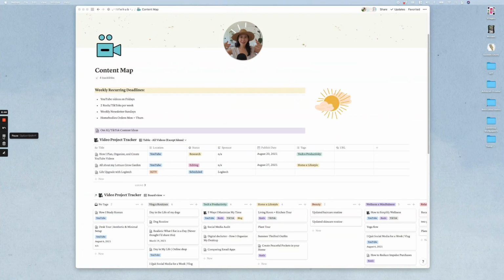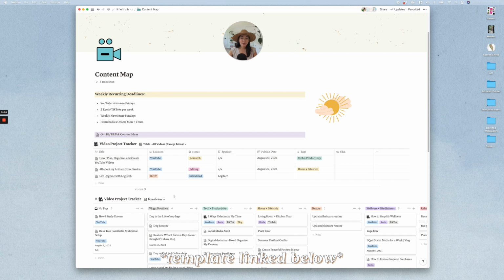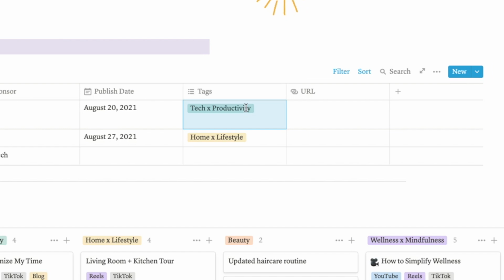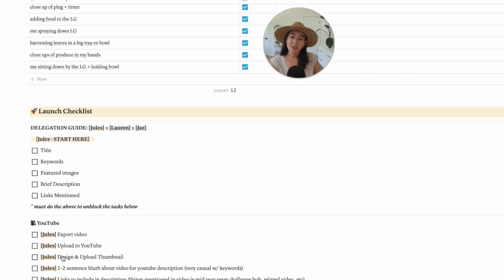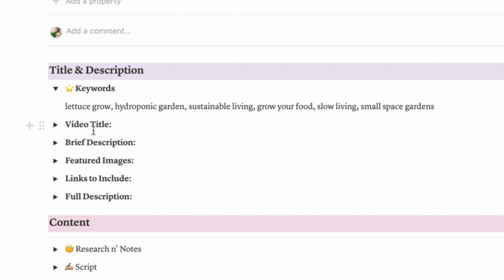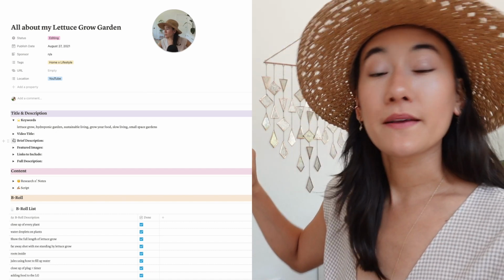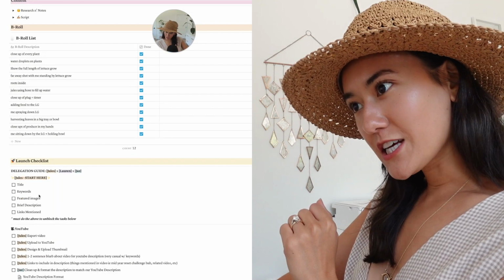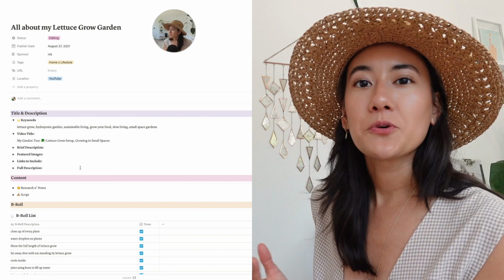🎥 How I Plan, Organize, & Create My YouTube Videos | Notion, Workflow, Equipment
Get inside my brain 🧠 this one is all about my process for creating Youtube videos! *Inception moment* From planning and organizing my content ideas in Notion all the way to filming and editing, I share my workflow, the equipment I use, and you can grab my free template below!
⊹ LINKS BELOW ✌🏼 ⊹

» Grab my Content Map + all of my other free shared Notion templates
» Learn more about my course Simplify & Thrive & get exclusive Notion templates

» intro + encouragement: 0:00
» about my mic: 1:56
» notion content map: 2:52
» my video workflow: 4:00
» b-roll + voiceovers: 6:56
» my equipment: 8:34
» import + editing: 9:16
» potato days lol: 10:01
» final words for ya: 11:12

I’m Jules! I produce video content & lifestyle tools that help you design your most intentional life.